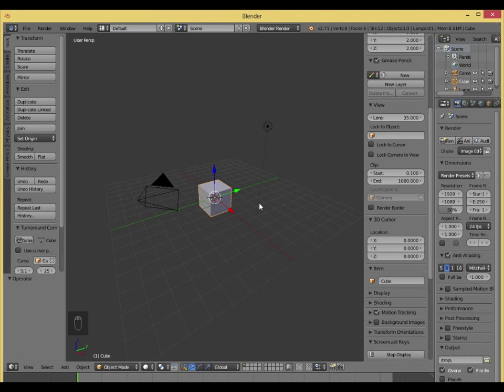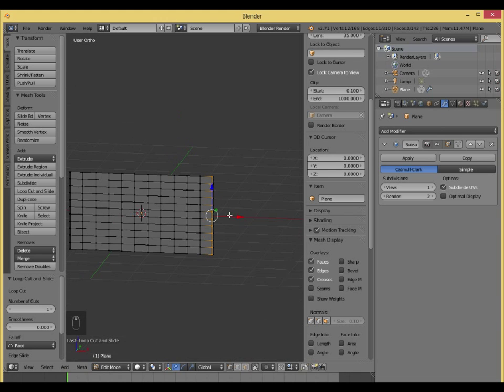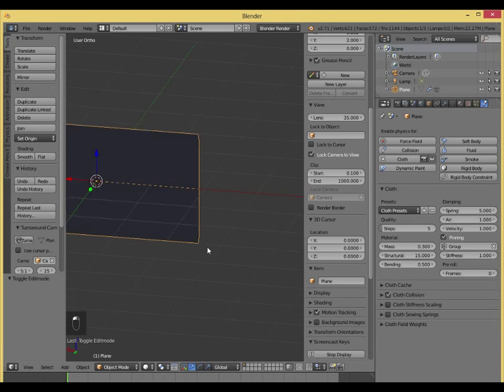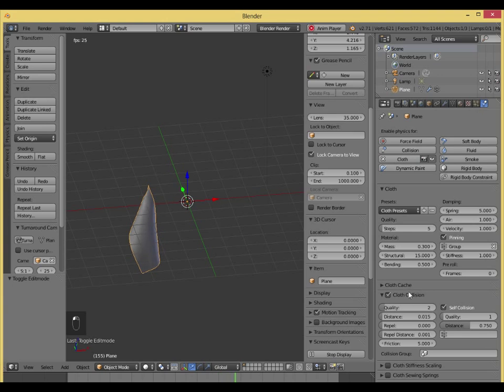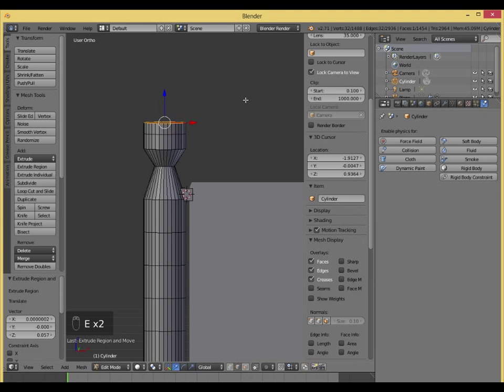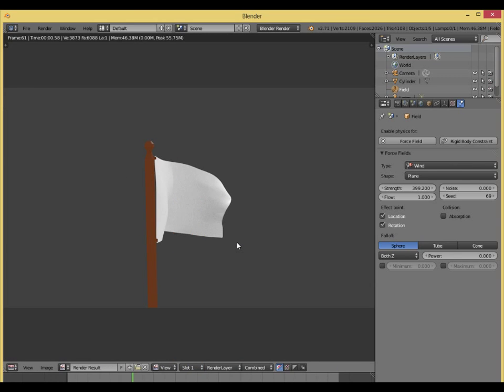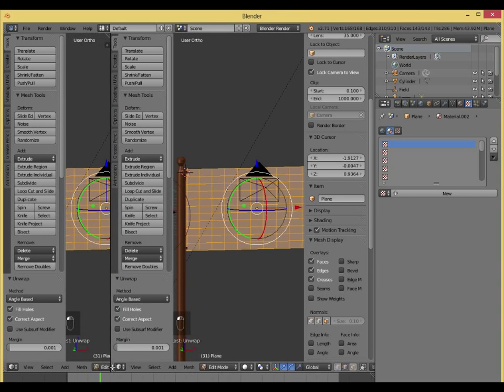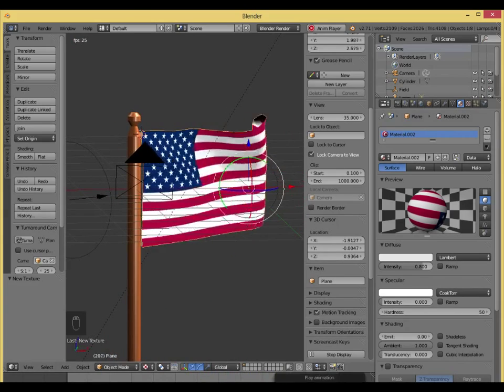Blender Tutorial: American Flag Waving in Wind